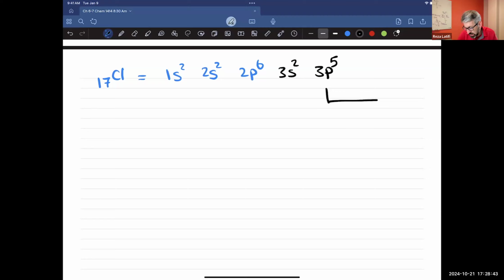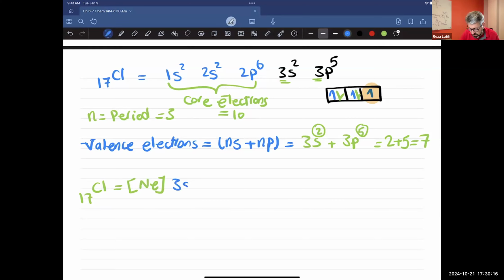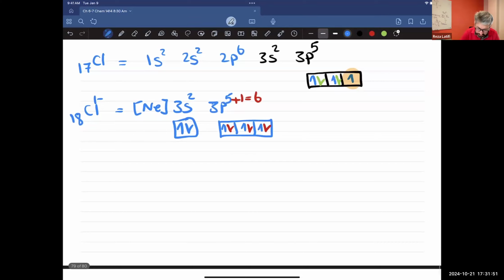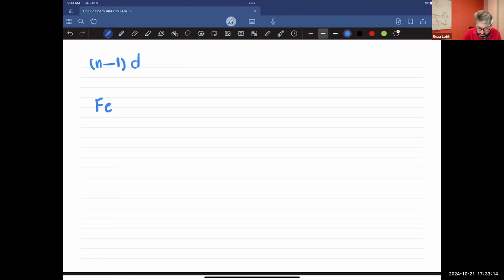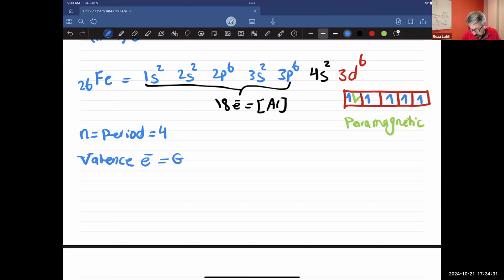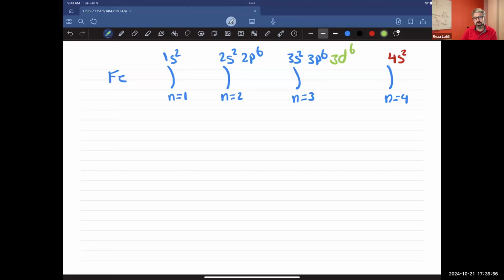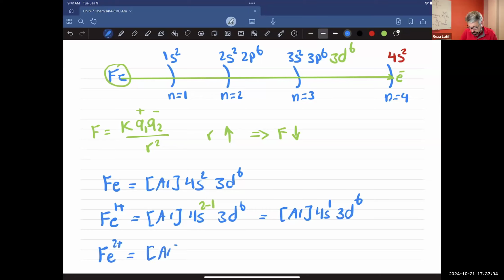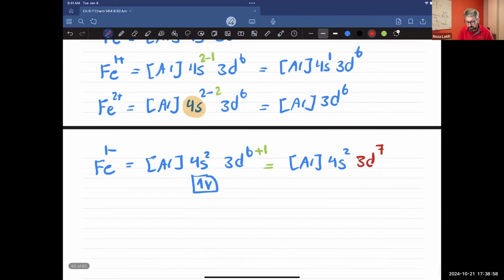CHEM 1414 Ch7 Electron Configuration 4